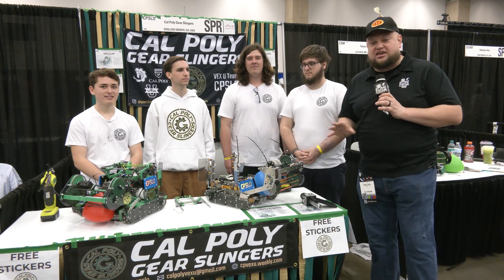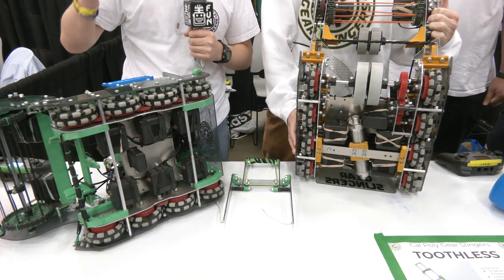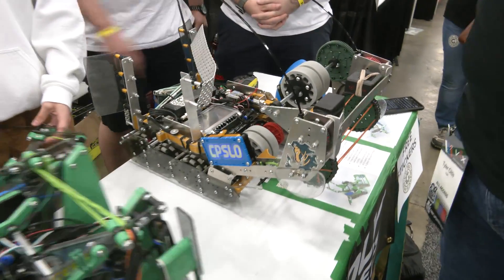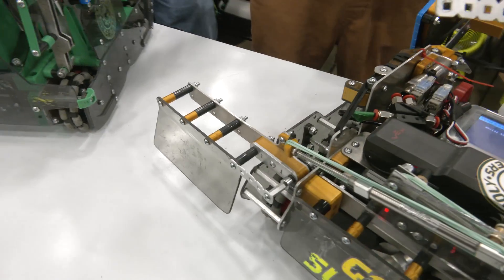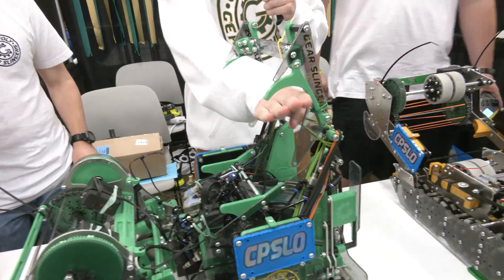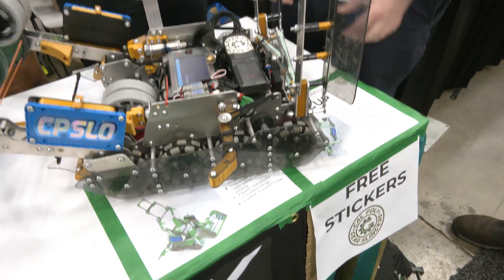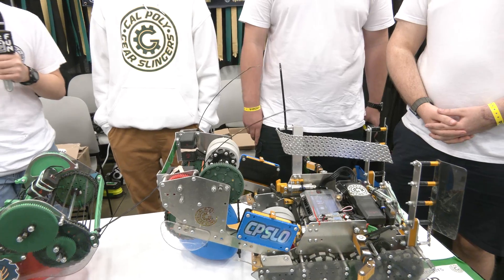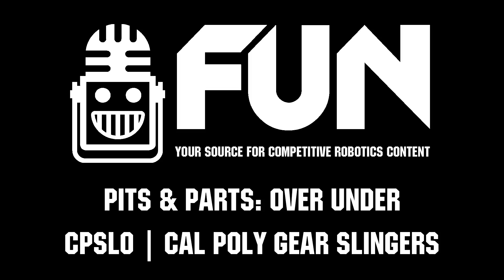CPSLO Cal Poly Gear Slingers | Pits & Parts | World Finalists | VEXU Over Under Robot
Custom everything VEXU World Finalist CPSLO Cal Tech Gear Slingers hear how the two robots compliment each other with the green bot with it's extending intake and climb and the the gold robot with it's deflector match load and different wings get a breakdown of both these Over Under robots on Pits & Parts